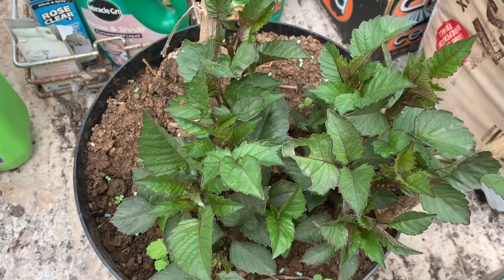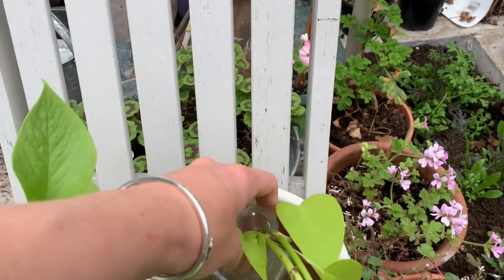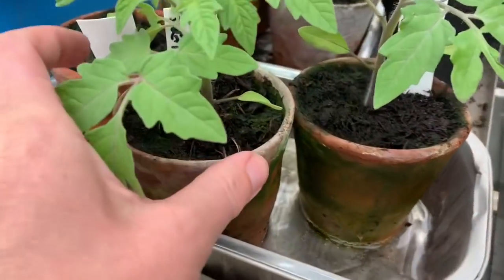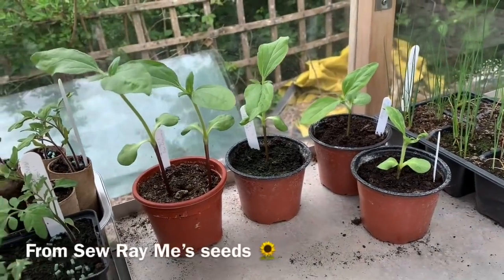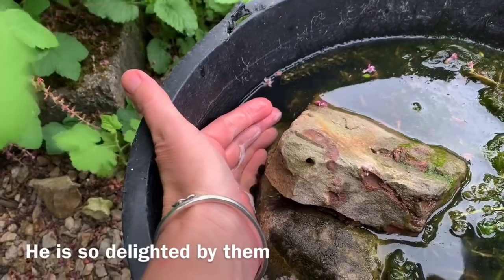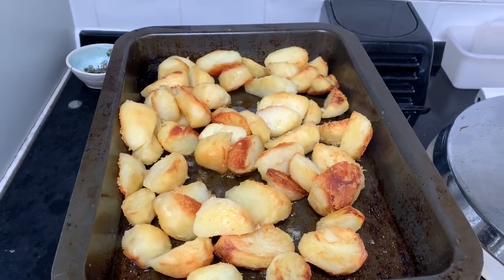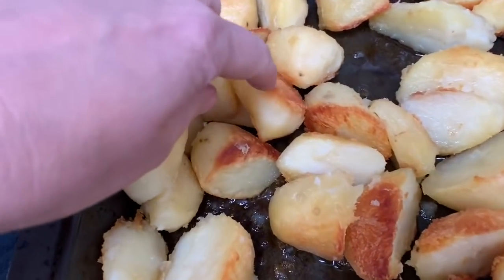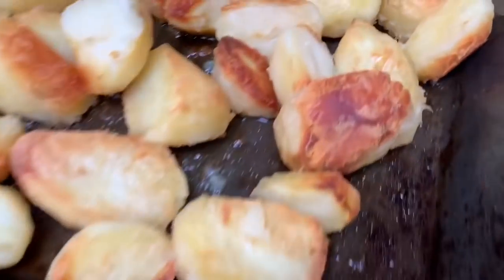Vlog || Sunday ~ cooking spuds and gardening